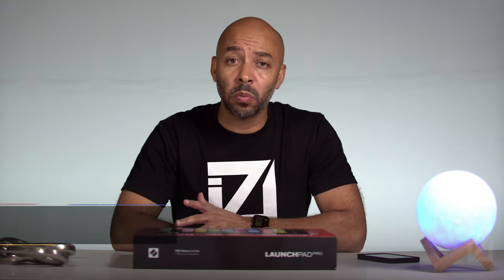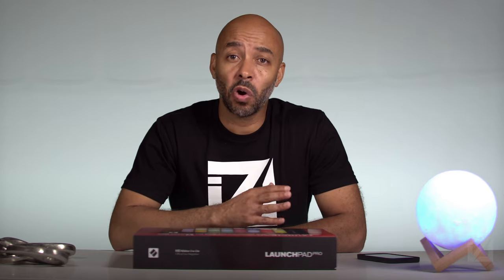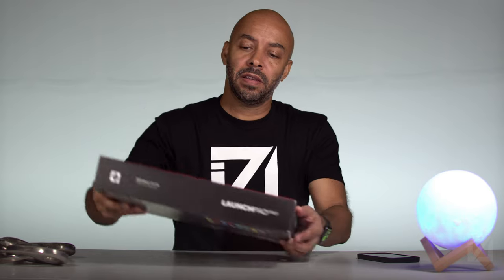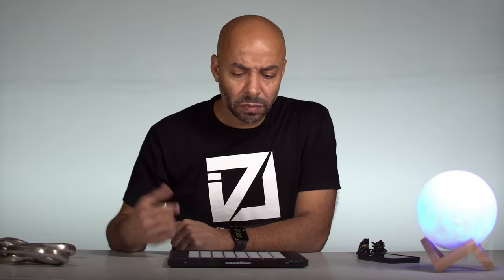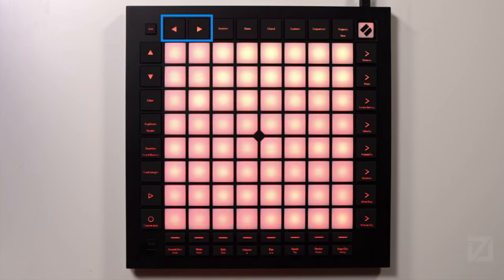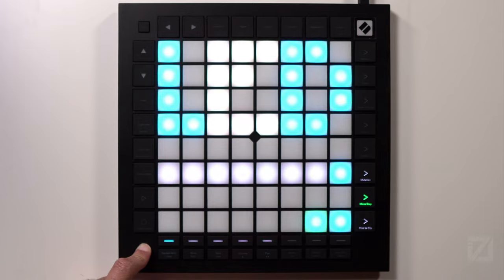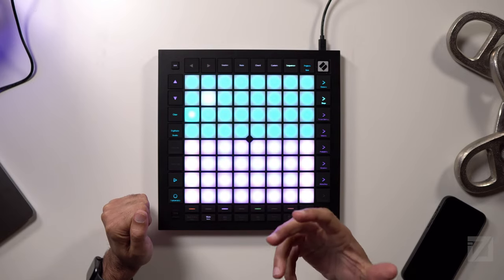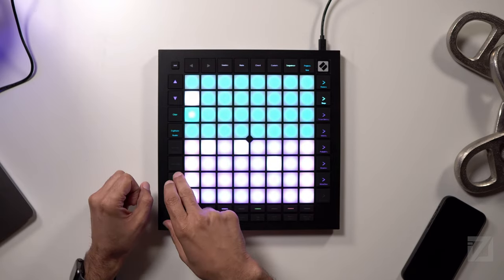Novation Launchpad Pro Mk3 Unboxing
In this video I will be unboxing my new Novation Launchpad Pro Mk3. I recently purchased this Launchpad Pro Mk3 to use with the latest version of Apple's Logic Pro (10.6) who have partnered with Novation to integrate the features of their popular Launchpad series with Logic new Live Loops workflow. I also demonstrate the Launchpad Pro's built in sequencer with Logic Pro. Check it out and let me know what you think.

Facebook.com/noizreduction

0:00 Intro/Overview
2:36 Unboxing
9:37 Hardware Overview
13:22 Vegas mode On/Off
14:19 Internal Sequencer
25:52 Thoughts/Conclusion